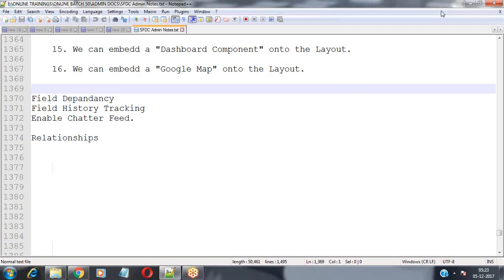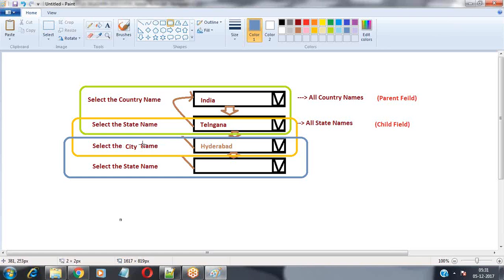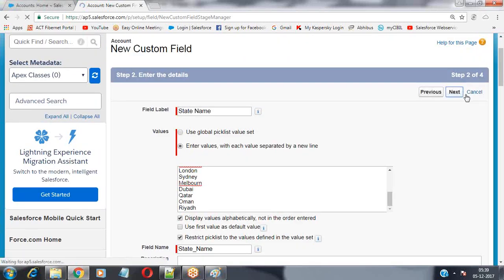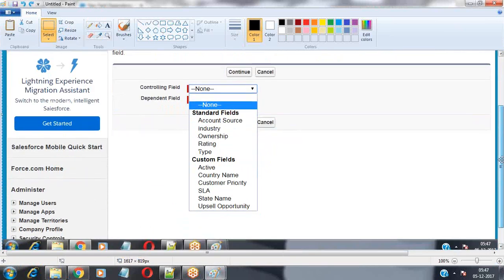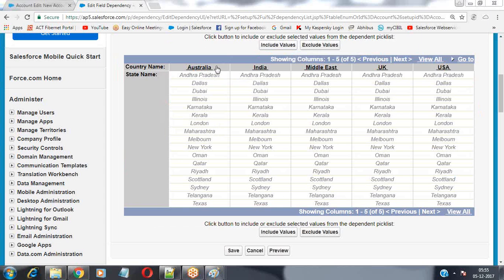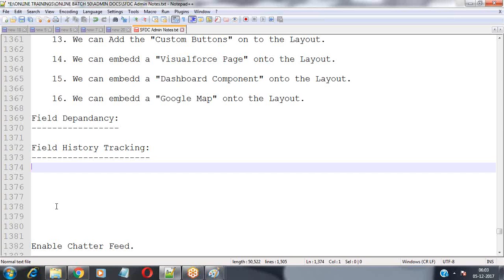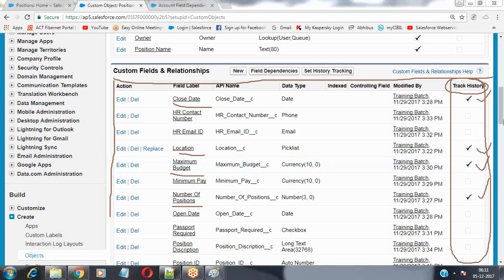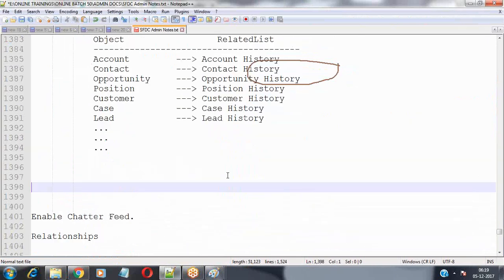salesforceadmin Session 21: Field Dependancy & History Tracking